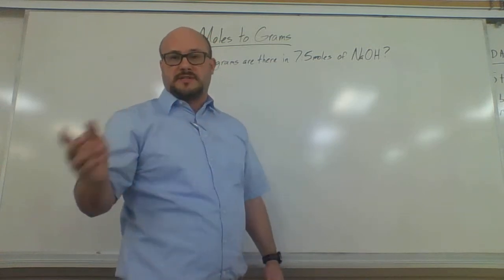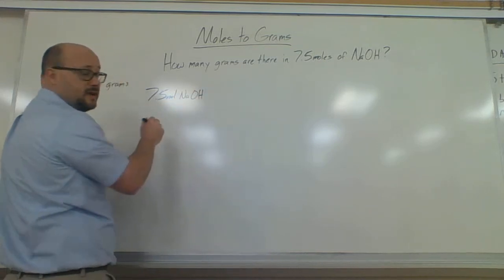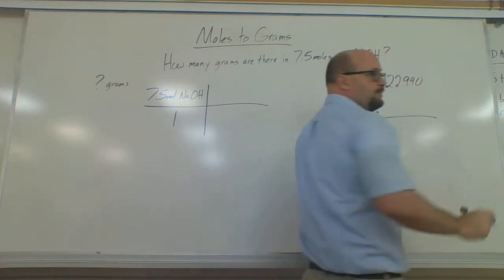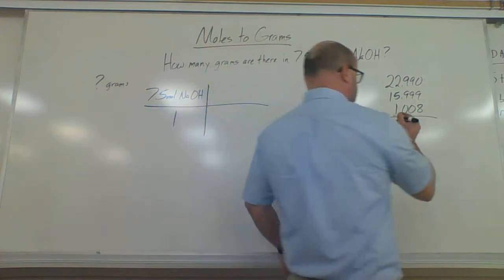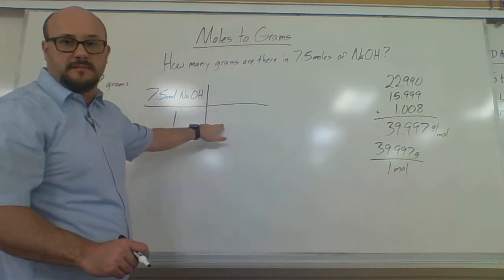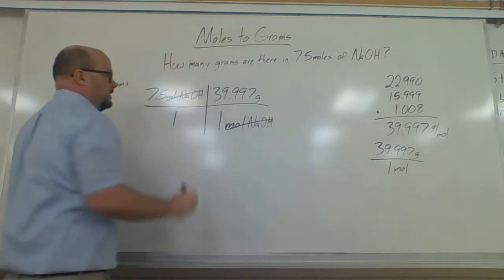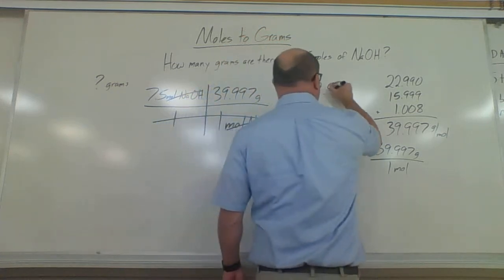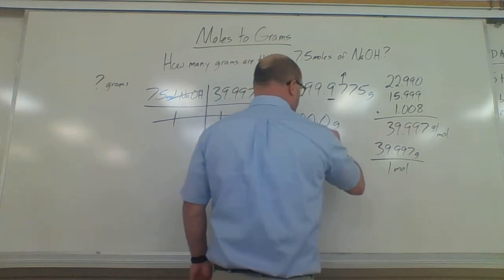2 How to Convert from Moles to Grams Video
Moles to Grams simple conversion